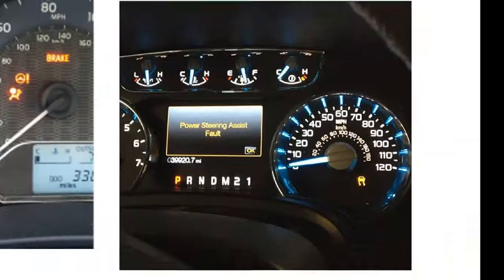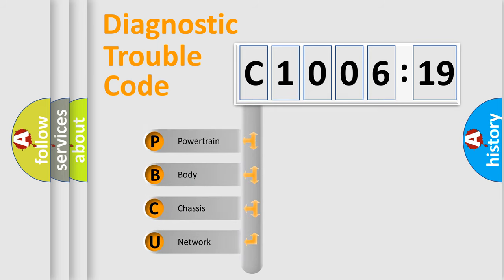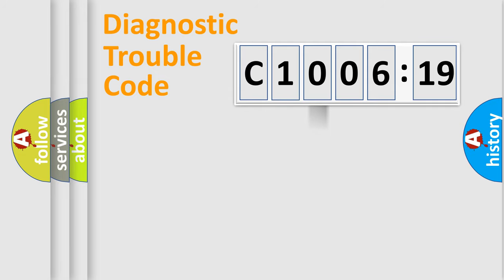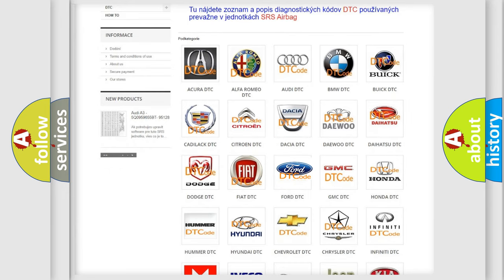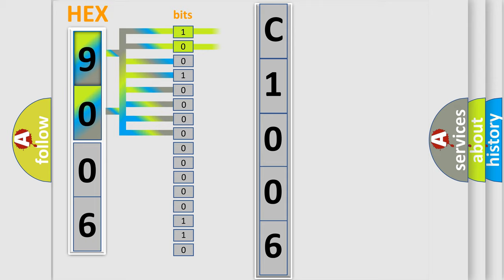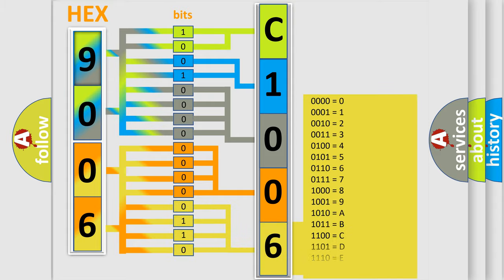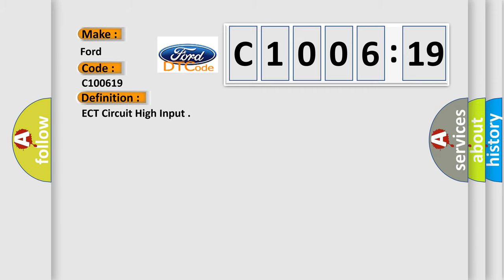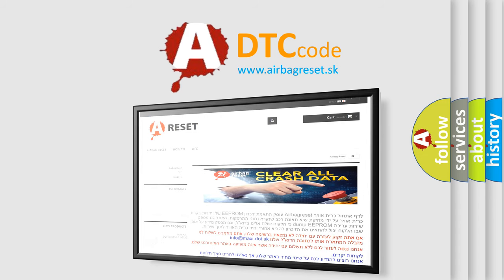DTC Ford C1006-19 Short Explanation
Contents:
0:21 Basic DTC analysis according to OBD2 protocol standard.
1:48 Insight into programming
2:58 A diagnostically understandable description of the Diagnostic Trouble Code
3:05 Basic error definition

Make:
Ford
Code:
C1006 19
Definition:
ECT Circuit High Input
Cause:
Sensor shortHarness open circuitHarness shortConnector loose or corroded
Failure Type: